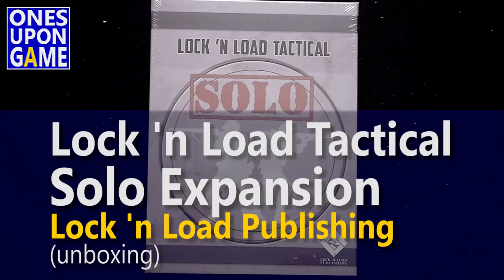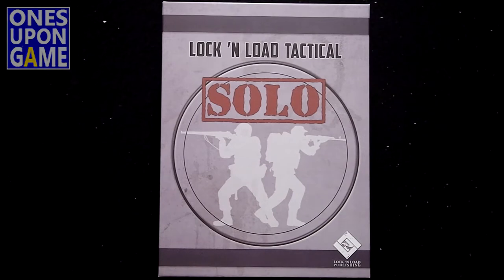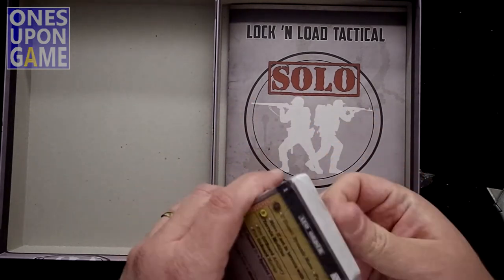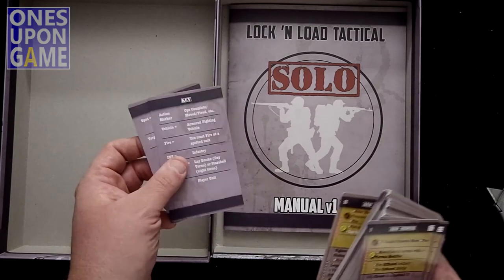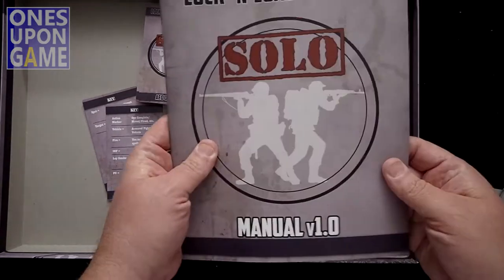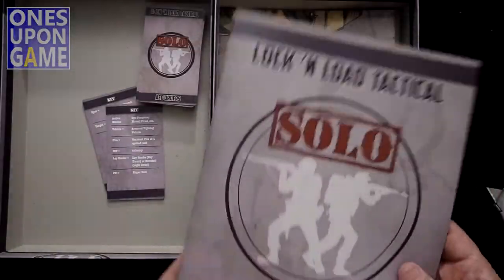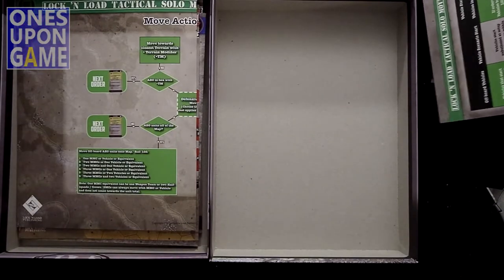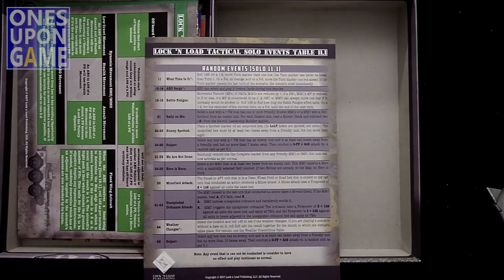Lock 'n Load Tactical Solo Expansion || unboxing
We received our brand new copy of the just released solo AI expansion for the Lock 'n Load Tactical series by Lock 'n Load Publishing.  Explore what you get inside the box of this long awaited and highly ambitious expansion.